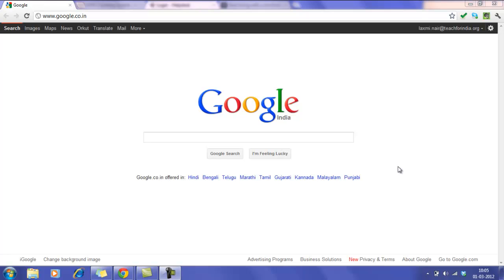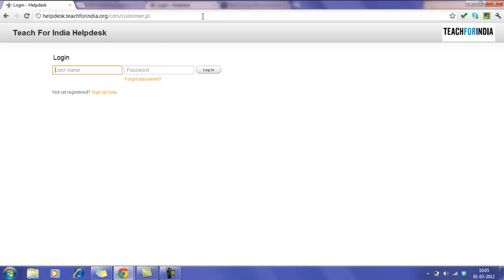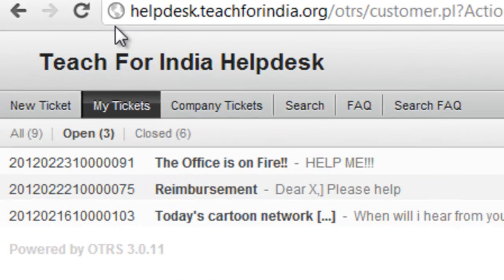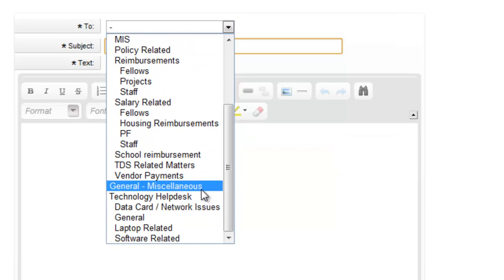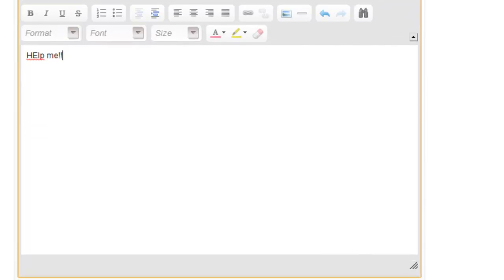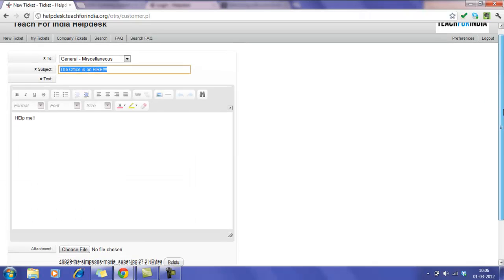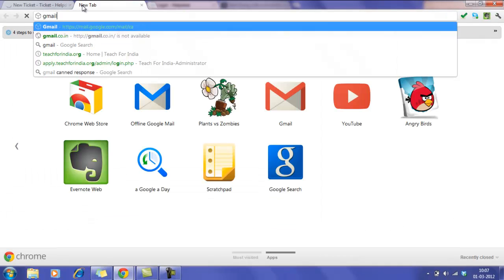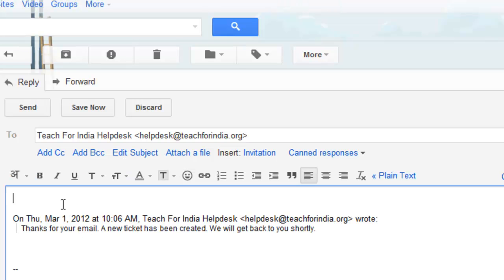How to raise a ticket in OTRS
A simple video that shows you how to raise an issue in the new ticketing system.